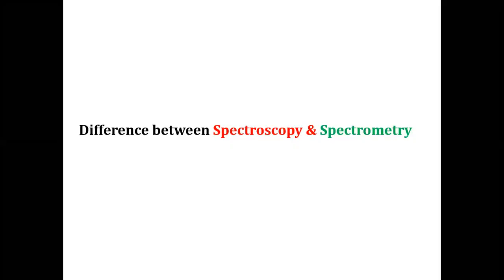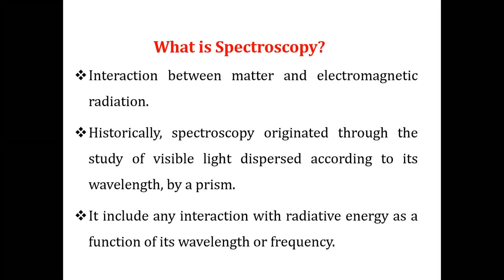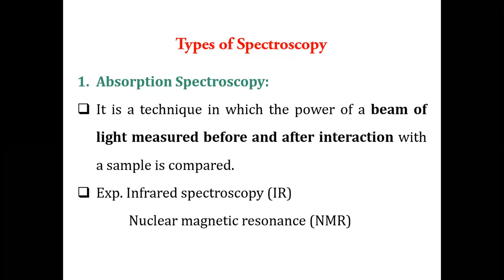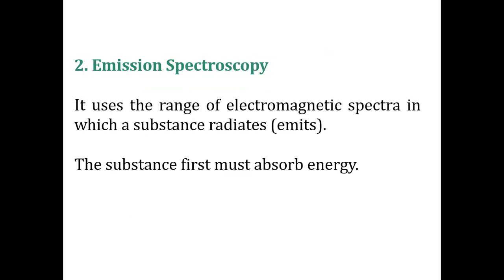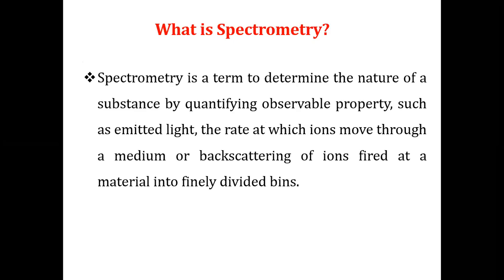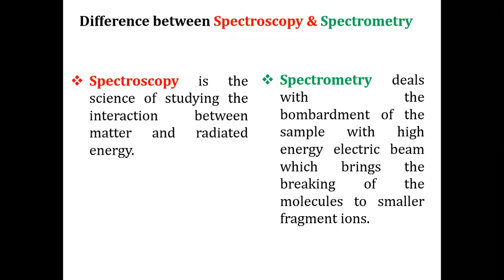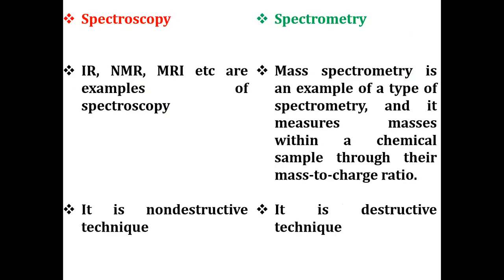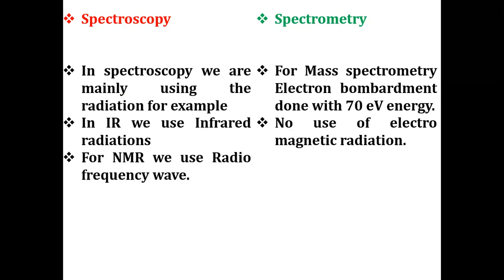Difference between spectroscopy and spectrometry | Chemistry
In this video, I explained the answers to the below question.
1. What is spectroscopy?
2. What is spectrometry?
3. What are the main types of spectroscopy?
4.What is the difference between spectroscopy and spectrometry?